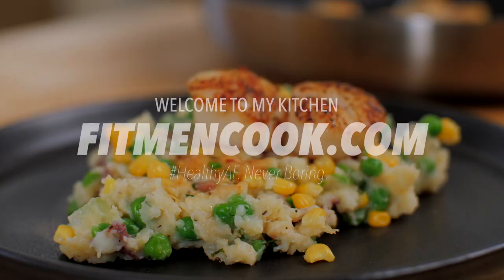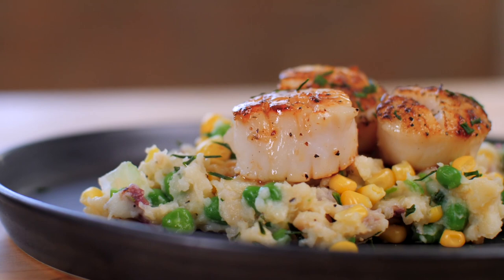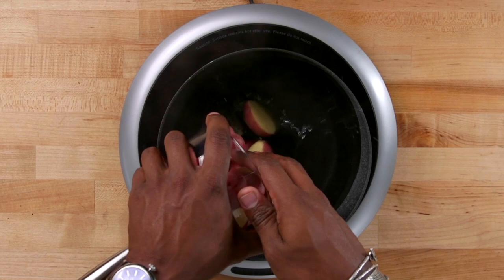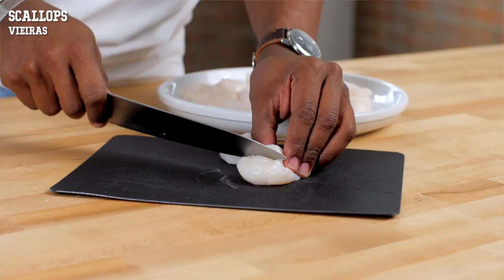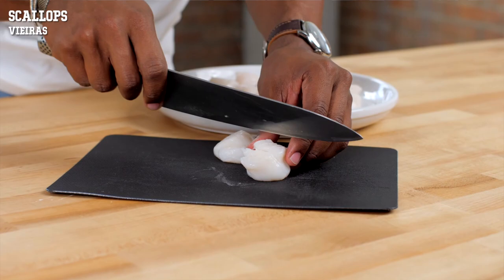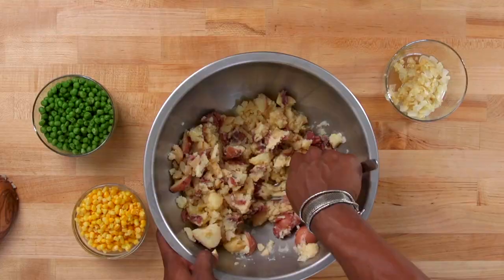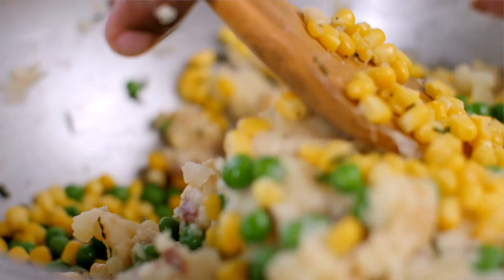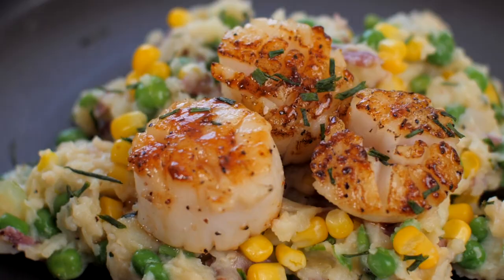Meal Prep - Scallops & East African Potato Mash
Today we're whipping up delicious giant bay scallops and pairing it with one of my favorite recipes from the FitMenCook book, Kenyan-inspired, irio! Recipe and macros